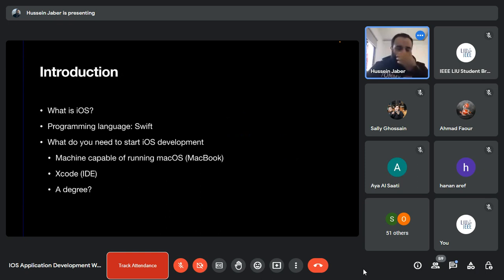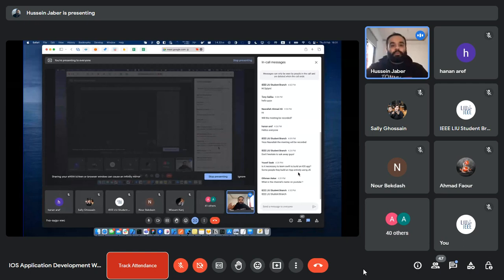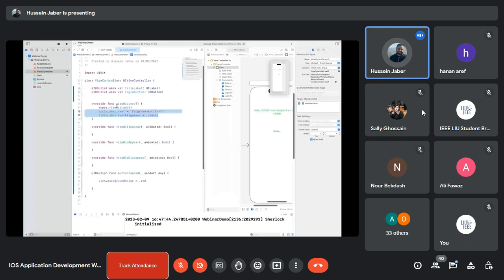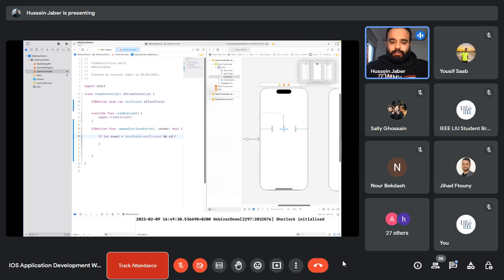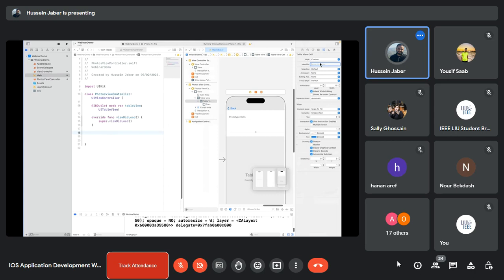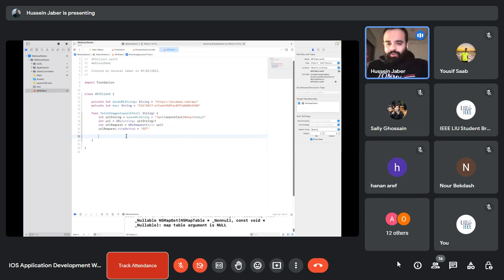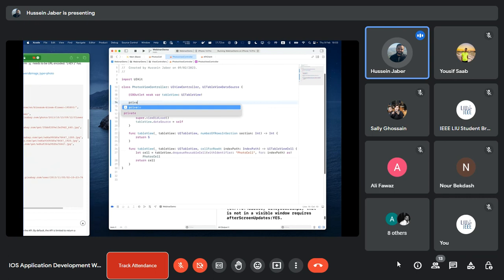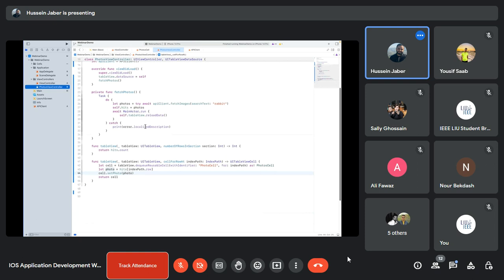IOS Application Development - Hussein Jaber - 2023 02 09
This event talks about design:

• The basic of IOS App Development Framework
• Build a very basic application using the same framework
• Expectations when choosing a career as an app developer

So get your coffee , sit back and enjoy...